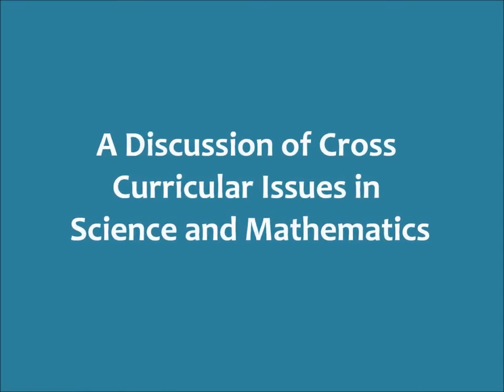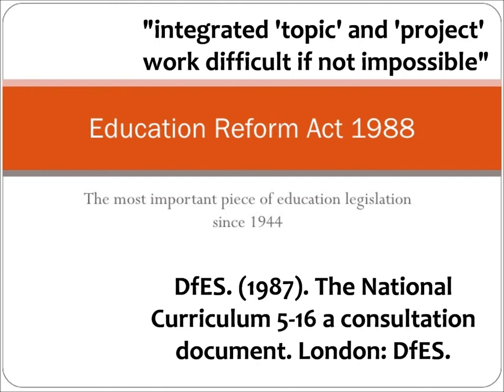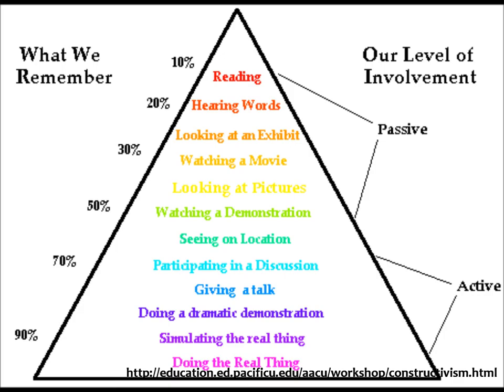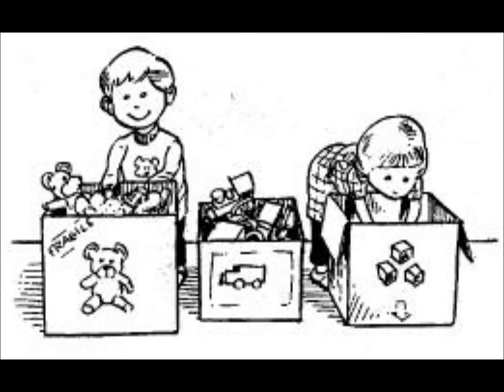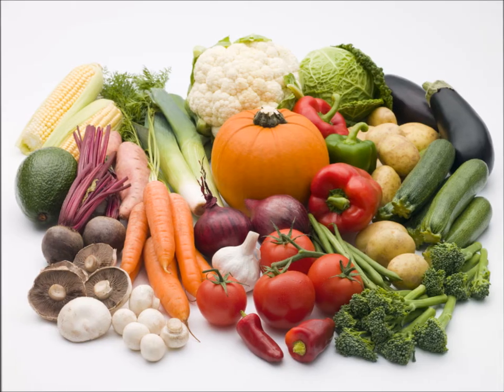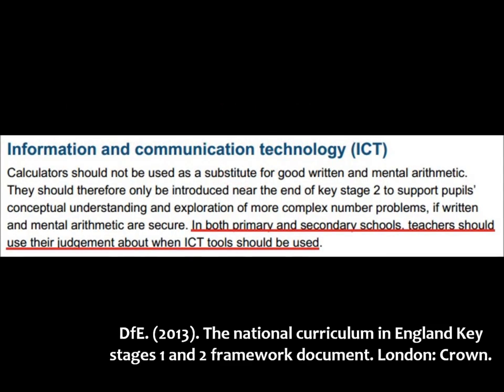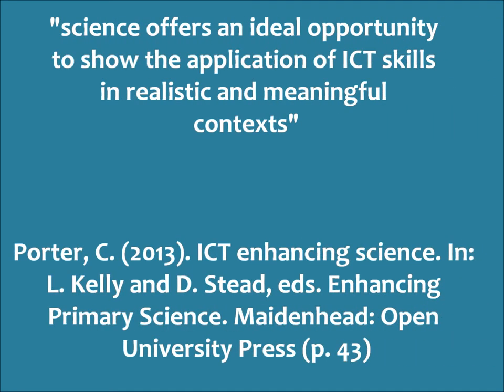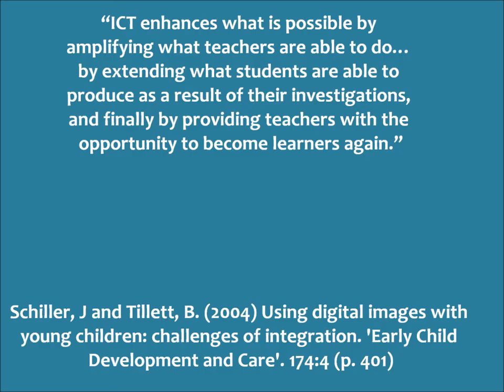Cross Curricular Issues in Science and Mathematics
A presentation created using Windows Movie Maker looking at the pros and cons of a cross curricular approach to science and mathematics.